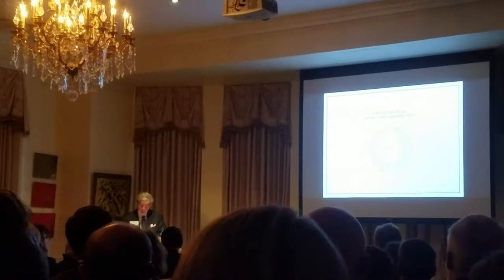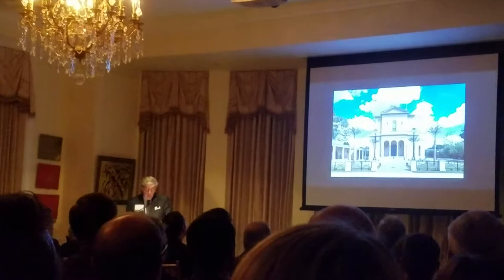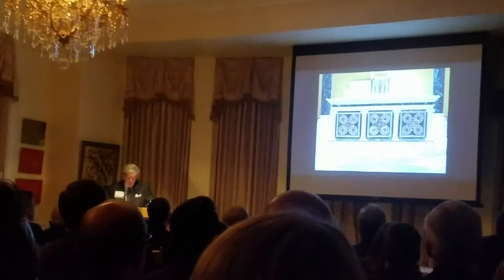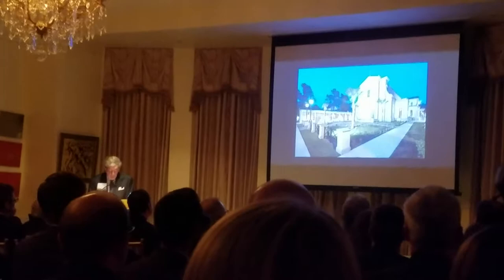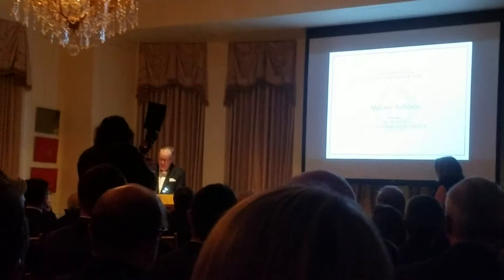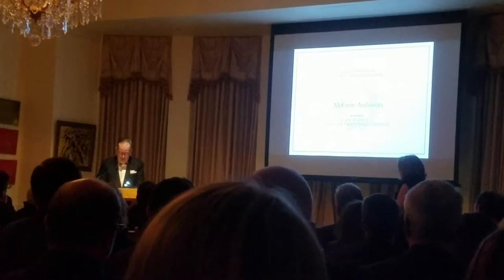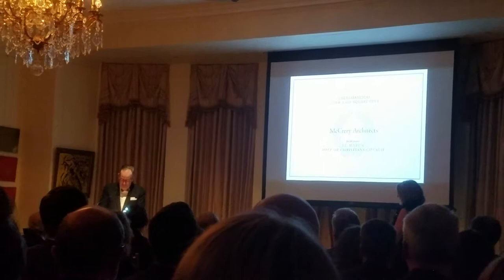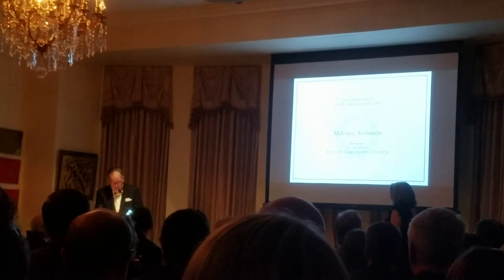2017 John Russell Pope Award Presentation and Acceptance Speech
Calder Loth introduces McCrery Architects as the 2017 John Russell Pope Award winner for Ecclesiastical Design over 3,000 square feet for Saint Mary Help of Christians Catholic Church in Aiken, South Carolina.  James McCrery humbly accepts the award on behalf of McCrery Architects.
The 2017 John Russell Pope Awards were held at the Cosmos Club in Washington, D.C., on April 21, 2017.  The awards were presented by the Institute of Classical Architecture & Art Washington Mid Atlantic Chapter.